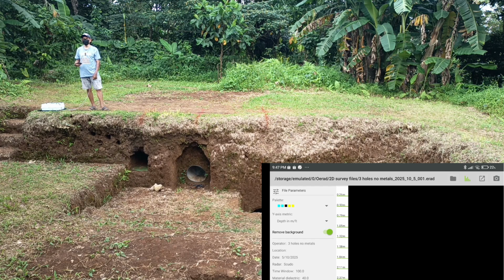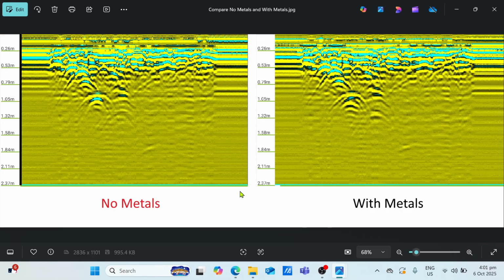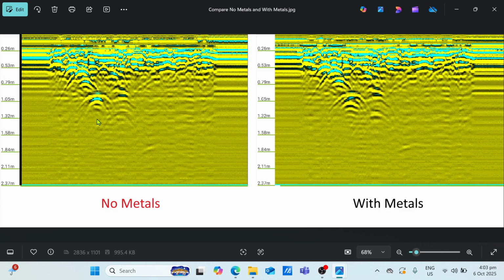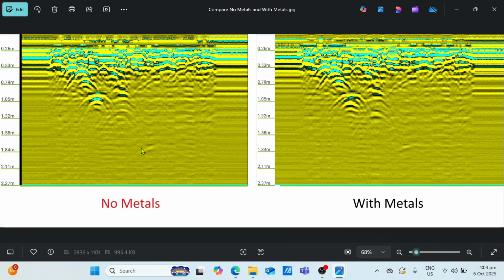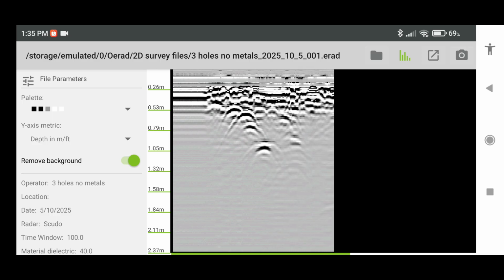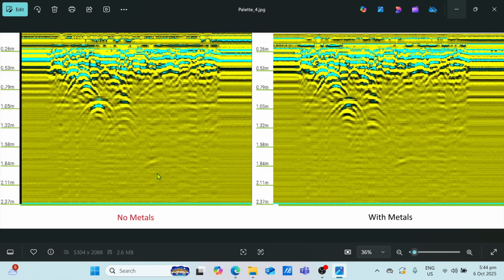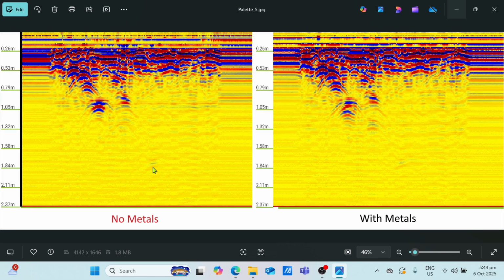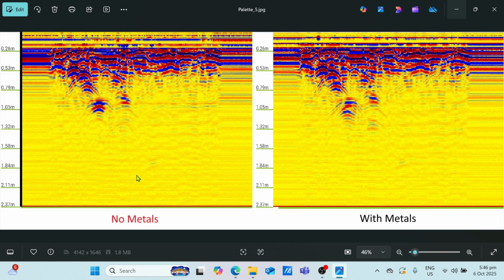Oerad Scudo 500 GPR - Detecting Metals Inside 3 Holes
Call / Text for pricing at 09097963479